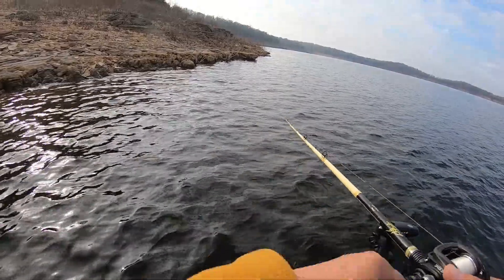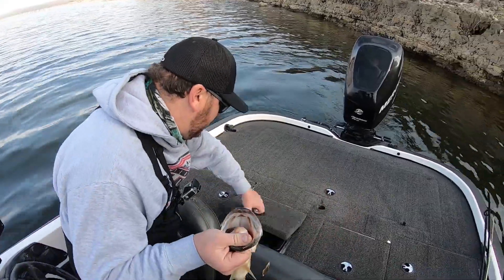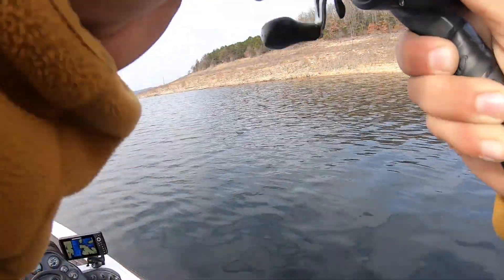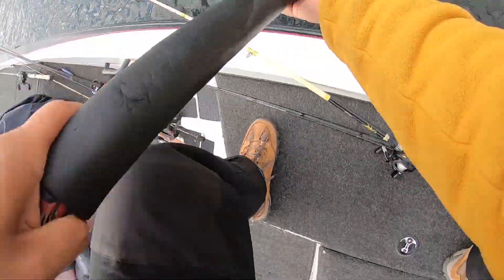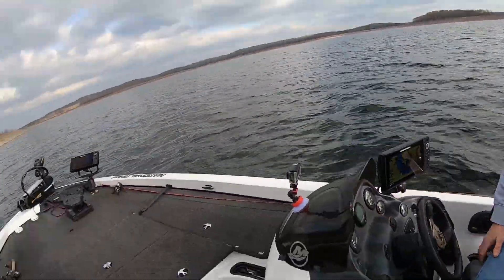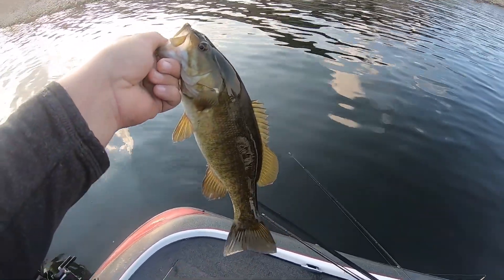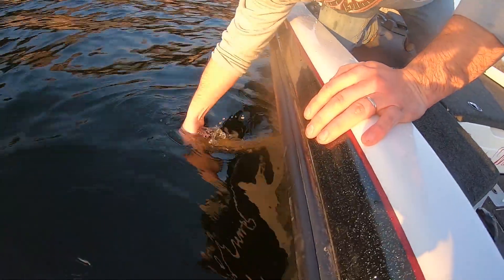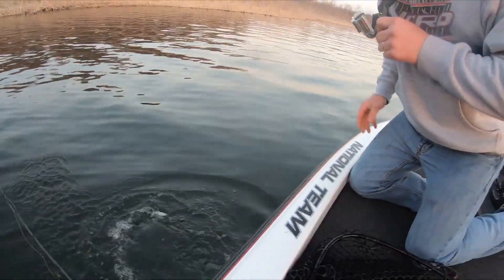Early Winter BASS on Bull Shoals Lake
The water temps were in the upper 50s on this day and we were hoping for a good crankbait bite.  We had a decent day but it was just a taste of whats to come.